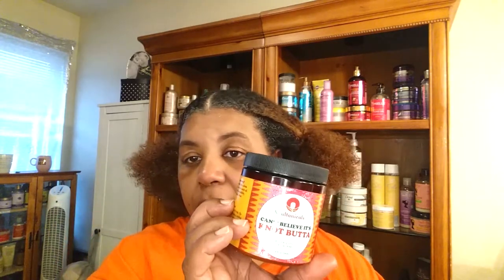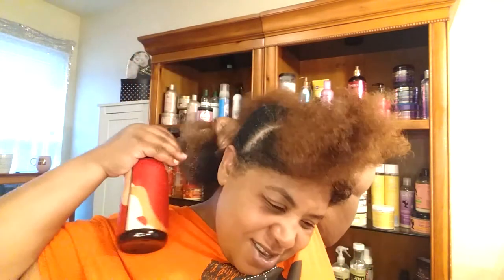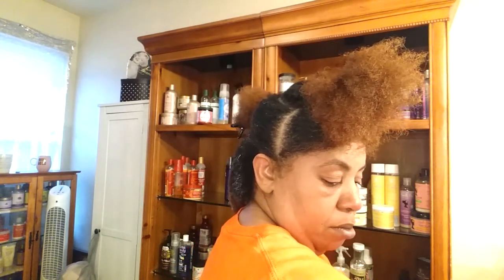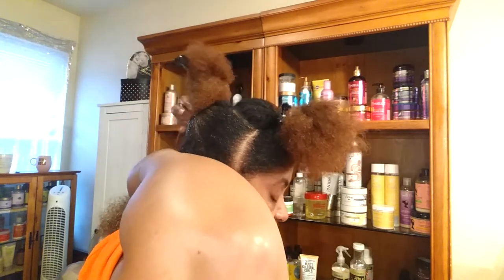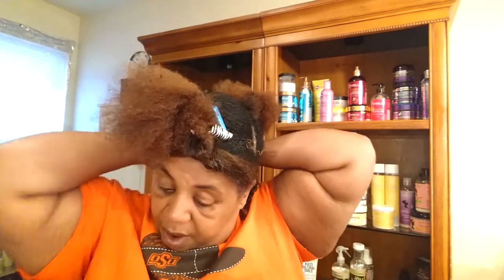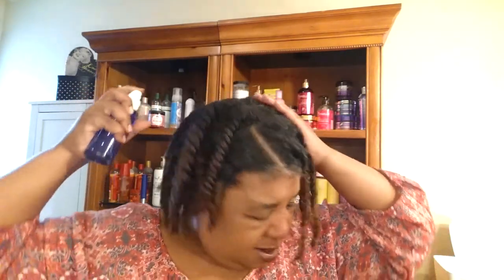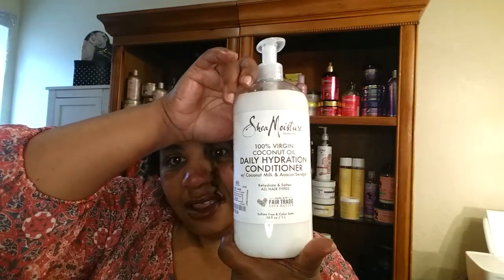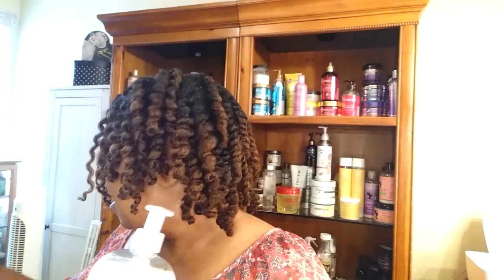SOULTANICALS HOW TO GO FROM WASH&GO TO TWIST-OUT! ALSO, LENGHT CHECK AND BFF CHECKED IN ON ME!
INCHES!!